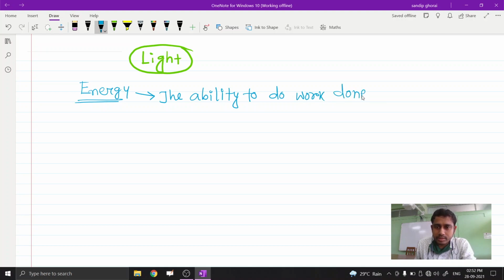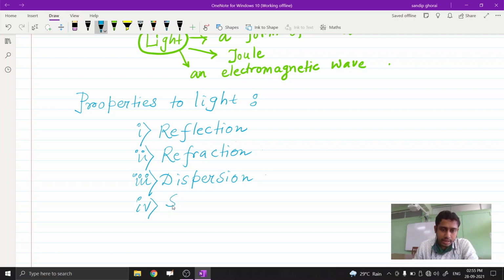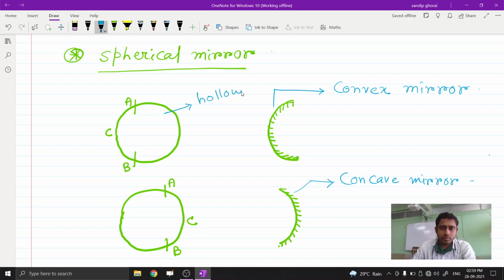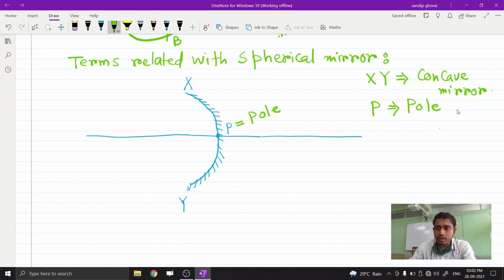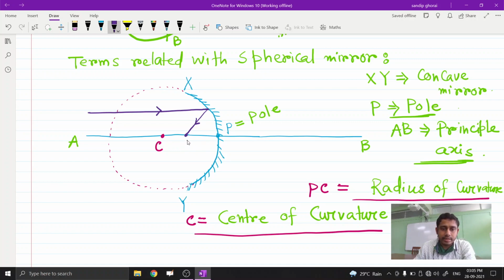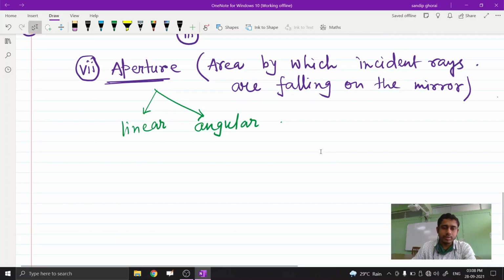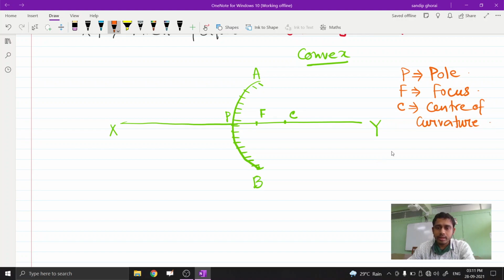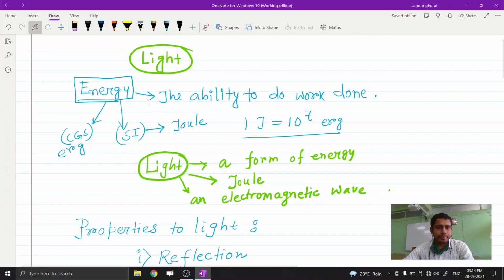LIGHT CLASS 8 ICSE PART 1